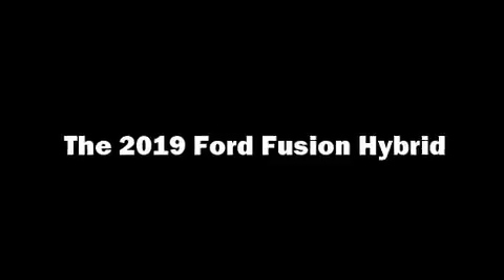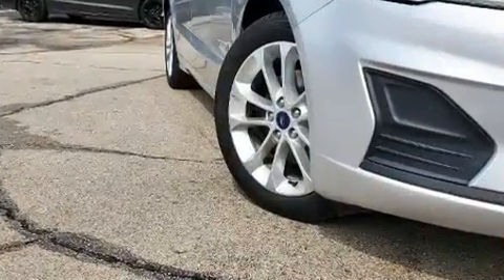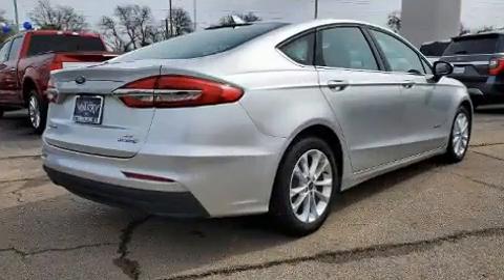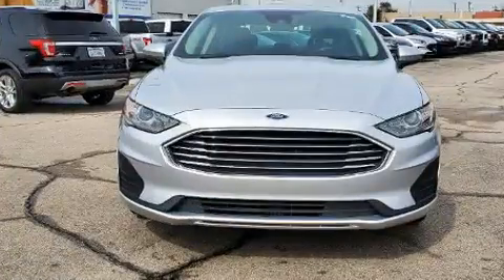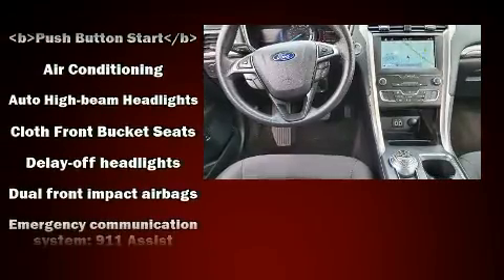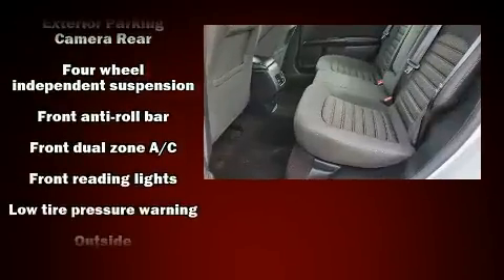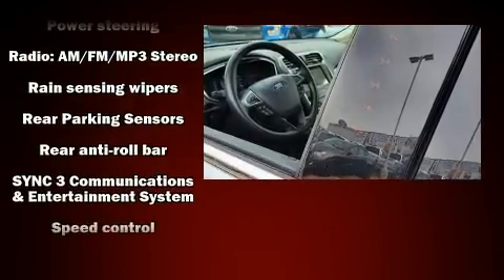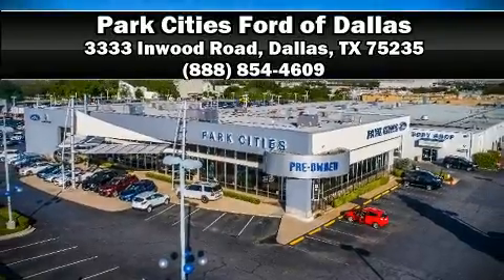2019 Ford Fusion Hybrid SE in Dallas, TX 75235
The 2019 Ford Fusion Hybrid. It features a continuously variable transmission, front-wheel drive, and a 2 liter 4 cylinder engine. All of the premium features expected of a Ford are offered, including: delay-off headlights, 1-touch window functionality, adjustable headrests in all seating positions, power front seats, an outside temperature display, rain sensing wipers, and remote keyless entry. Audio features include an AM/FM radio, steering wheel mounted audio controls, and 9 speakers, providing excellent sound throughout the cabin. Ford ensures the safety and security of its passengers with equipment such as: dual front impact airbags with occupant sensing airbag, front side impact airbags, traction control, brake assist, ignition disabling, an emergency communication system, and 4 wheel disc brakes with ABS. Electronic stability control ensures solid grip atop the road surface, no matter how challenging the driving conditions. It also arrives with a Carfax history report, providing you peace of mind with detailed information. We pride ourselves in the quality that we offer on all of our vehicles. Stop by our dealership or give us a call for more information.